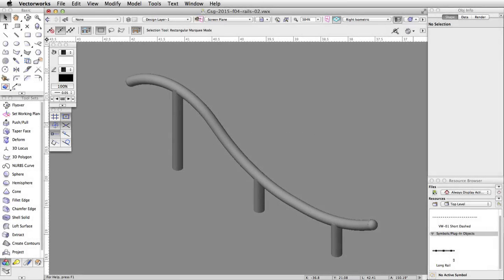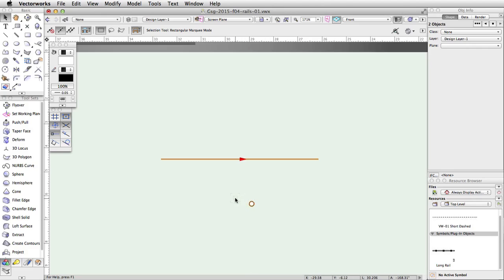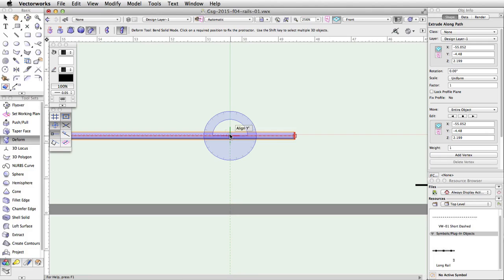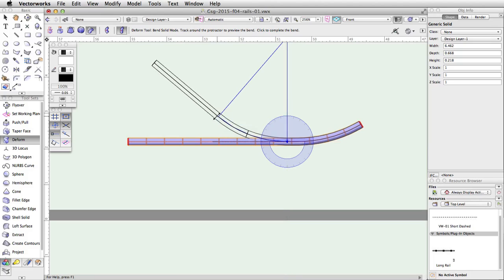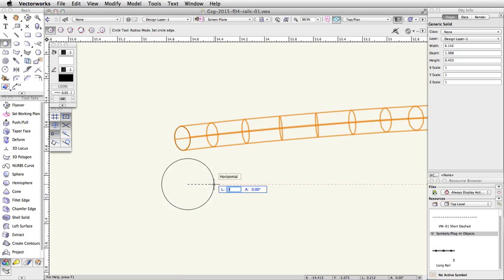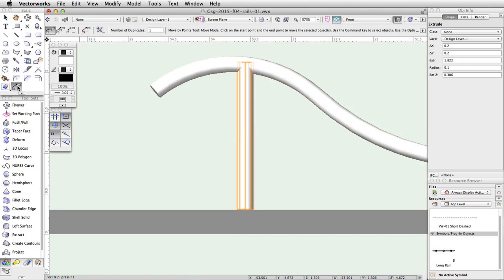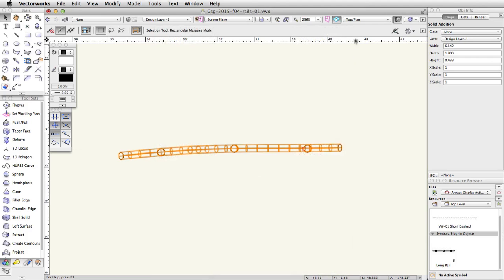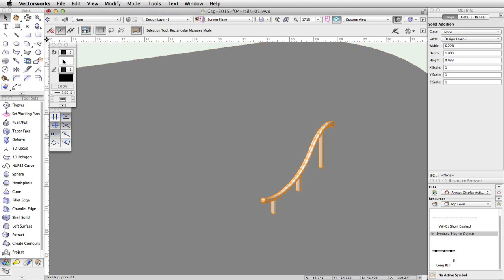GSG - Vectorworks Fundamentals 2016 - 05 Curved Rails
In this section, we will create another rail. Then we will use the Deform tool to reshape the object and create an S shaped curved rail.